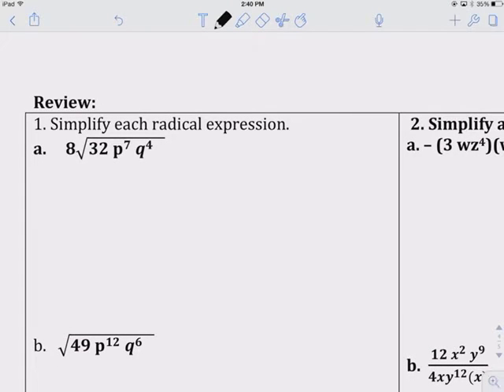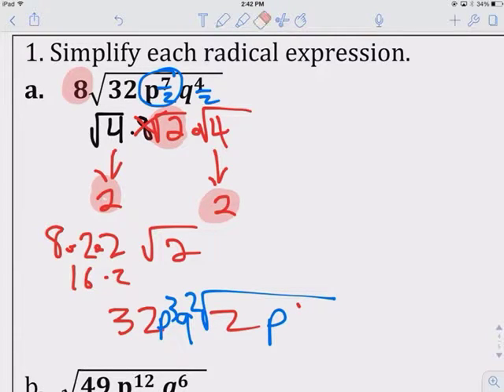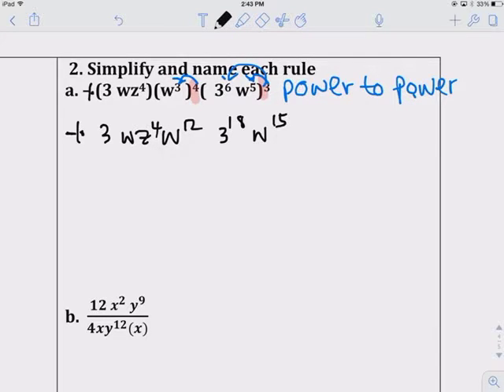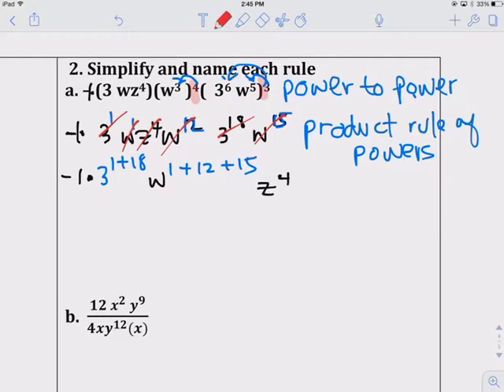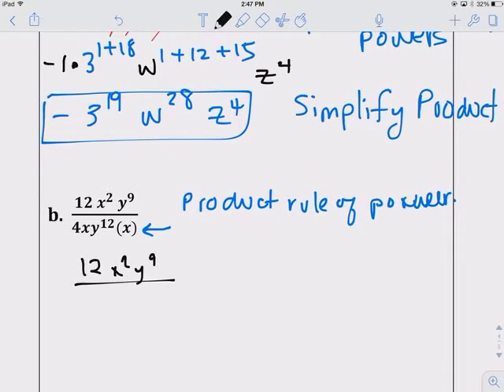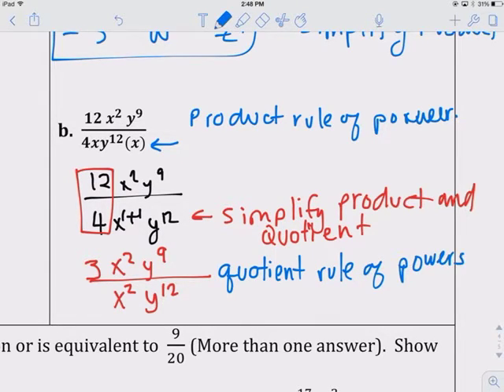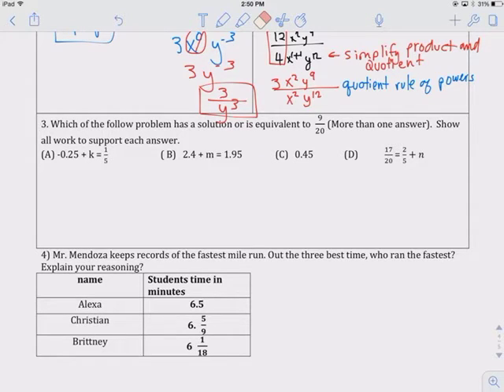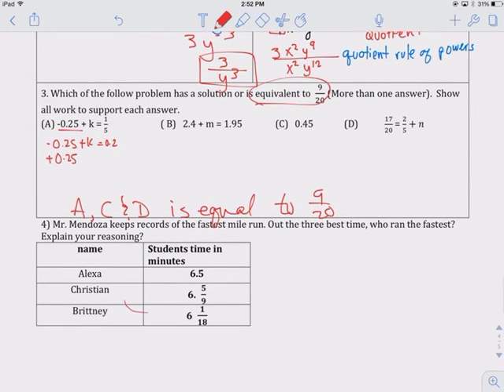HW Worksheet on Notes Ch 13 5